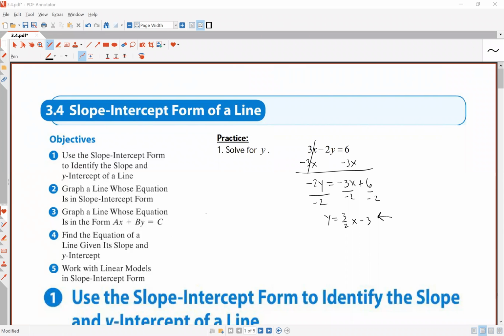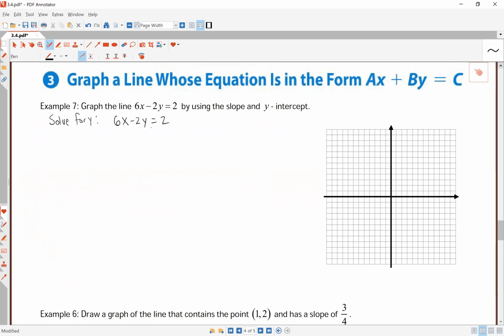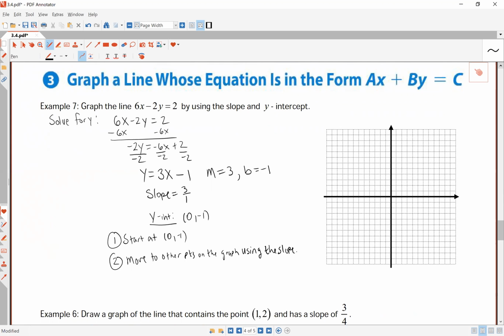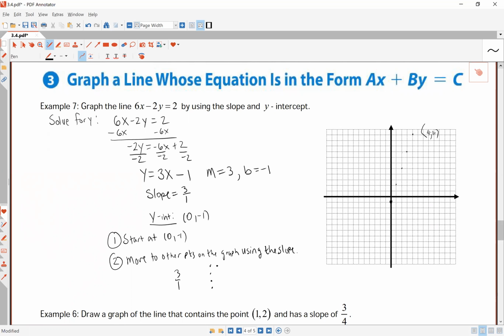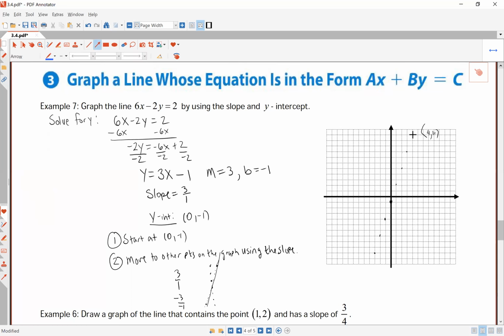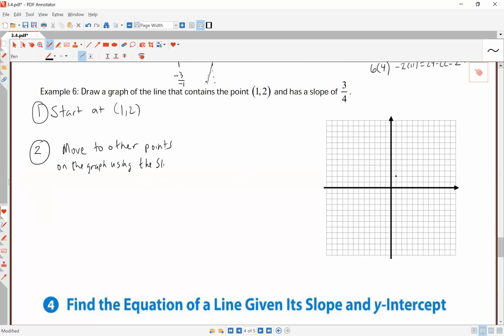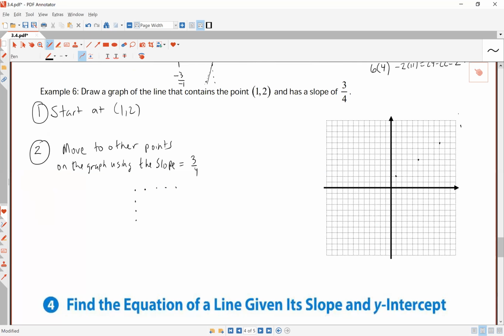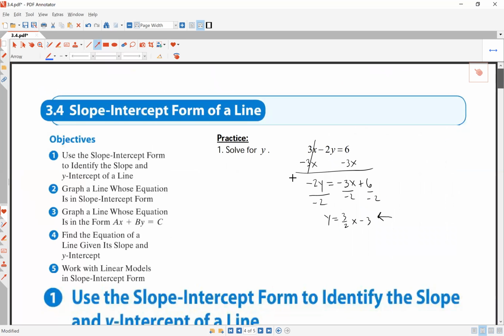3 4 Objective 3: Graphing in Standard Form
Graph a Line Whose Equation is in Ax + By = C Form